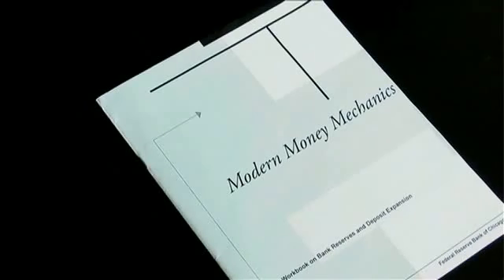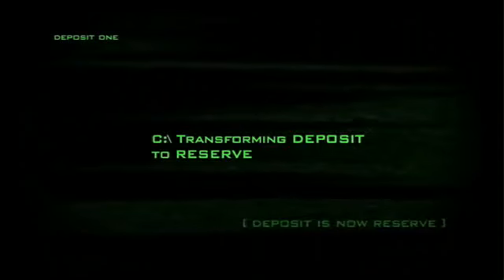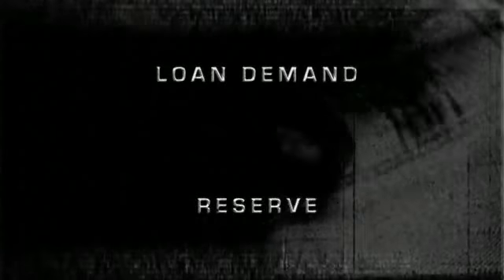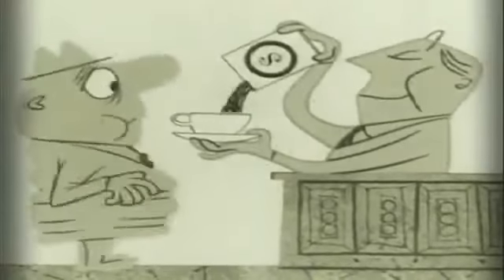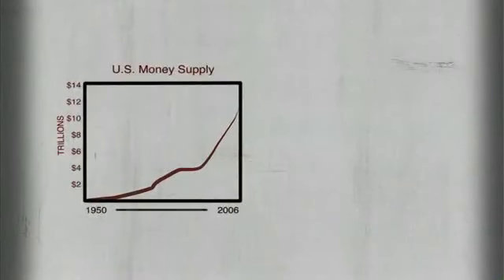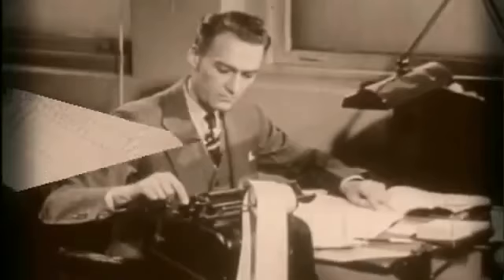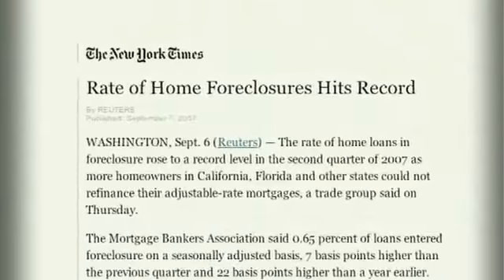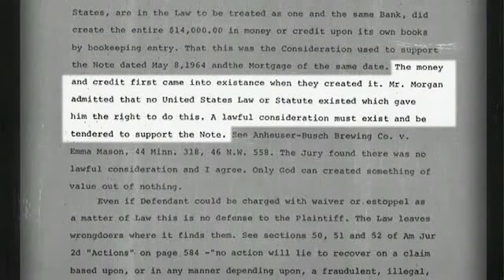Mortgage Fraud From Fractional Banking Part 1